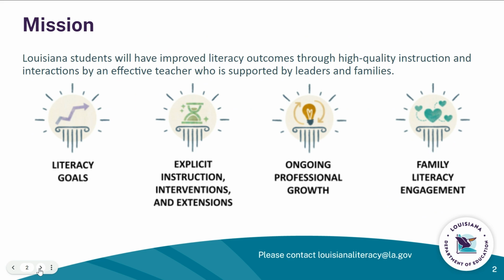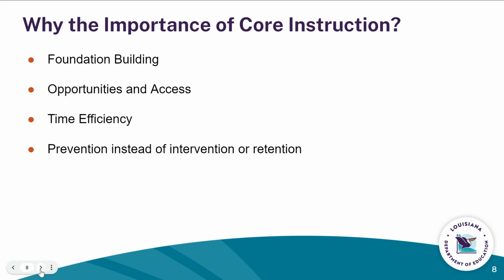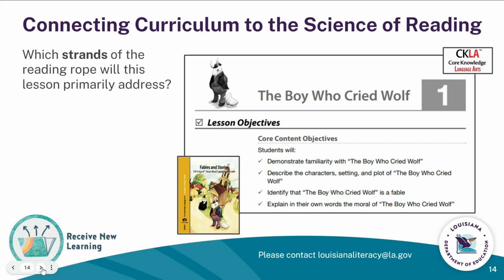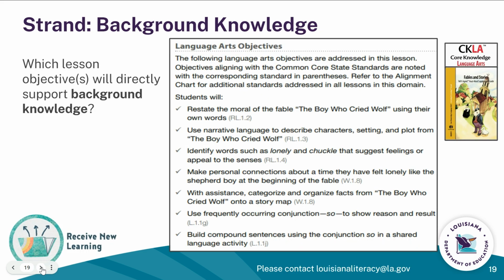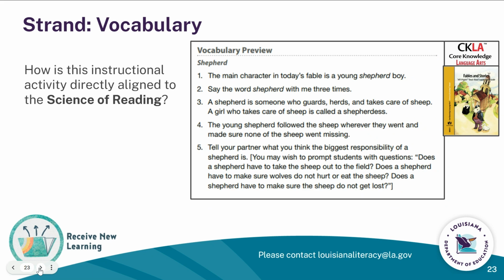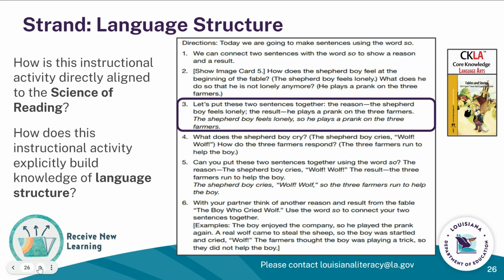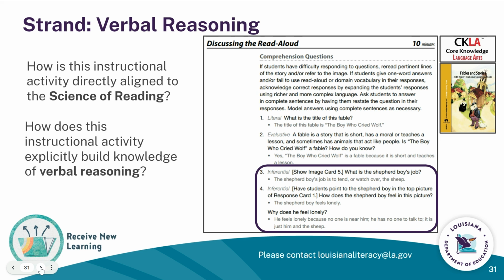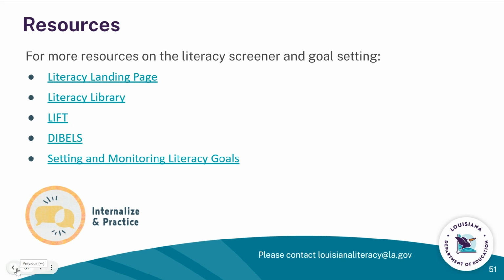Applying the Science of Reading Inside of Core Instruction Targeting the Language Comprehension St